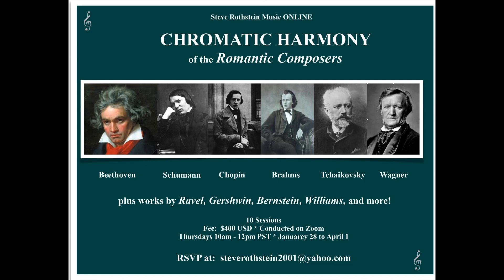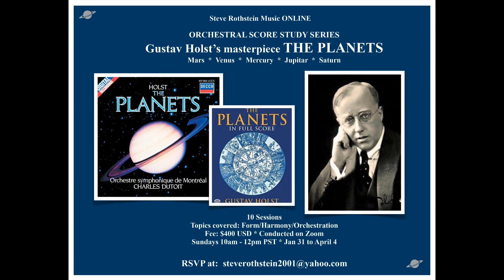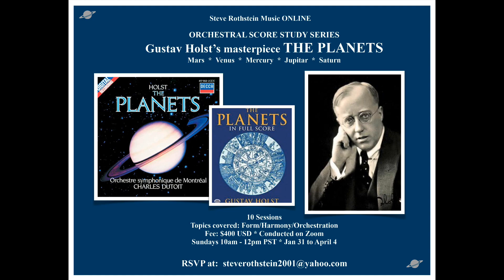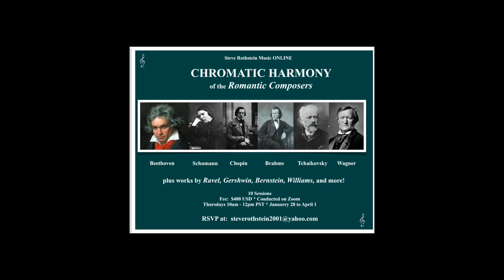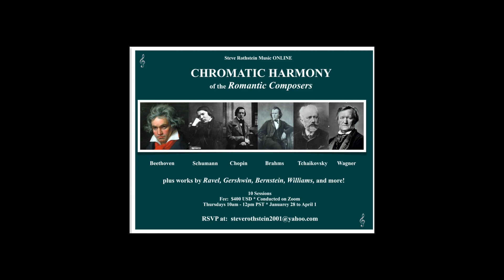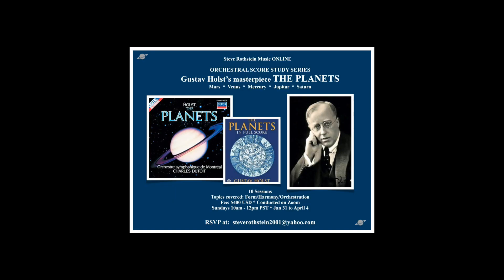Chromatic Harmony and Holst - The Planets Analysis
Chromatic Harmony and Holst - The Planets Analysis taught on Zoom by Steve Rothstein